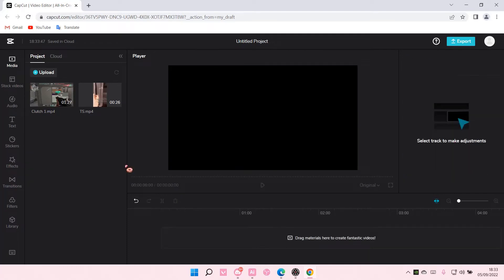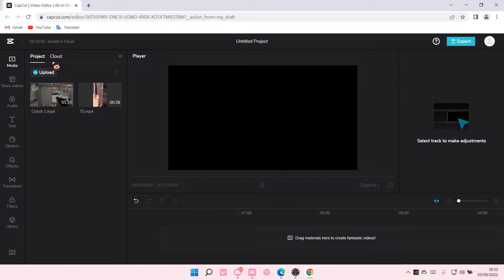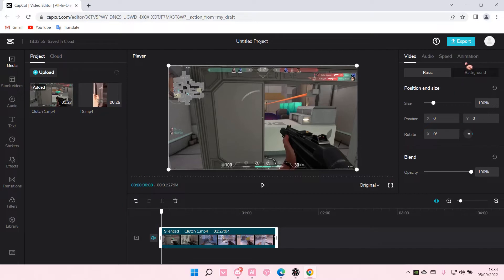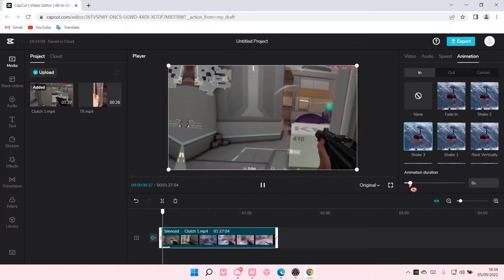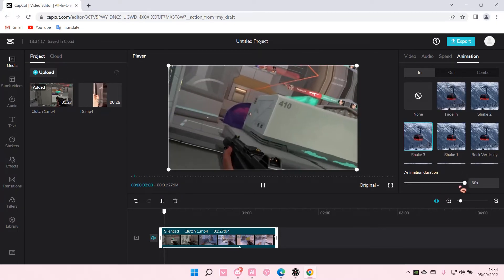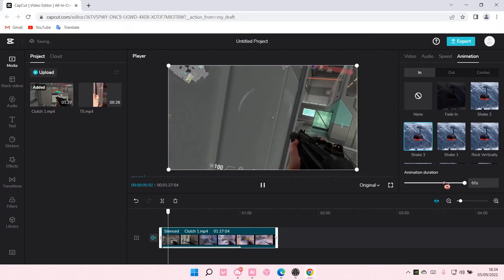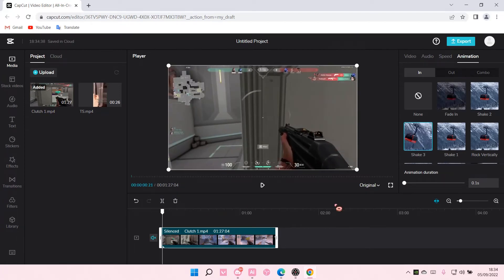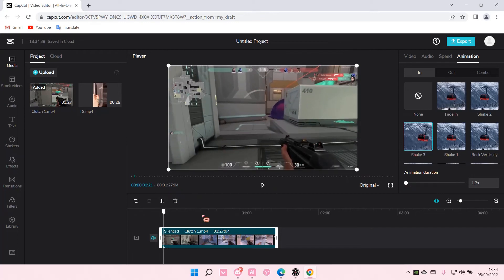How To Edit Animation Duration On CapCut PC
This tutorial will show you how you can edit animation duration on CapCut PC.